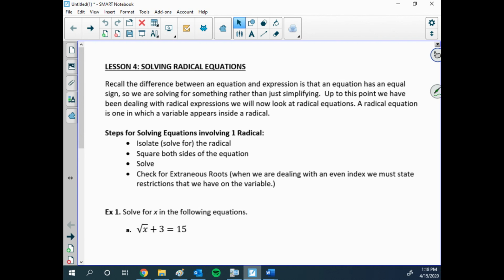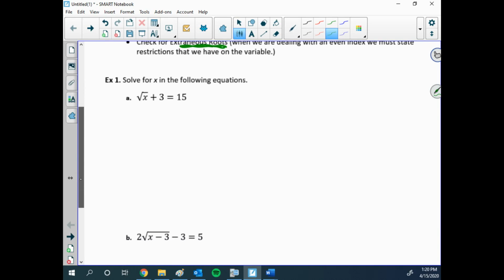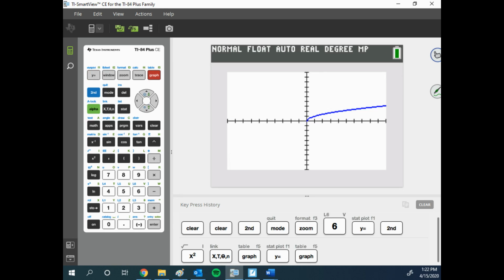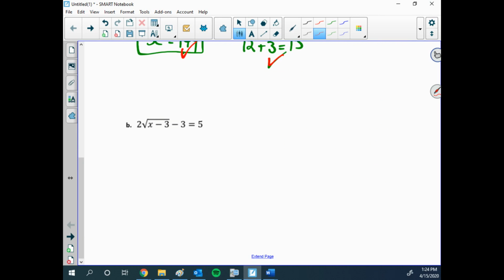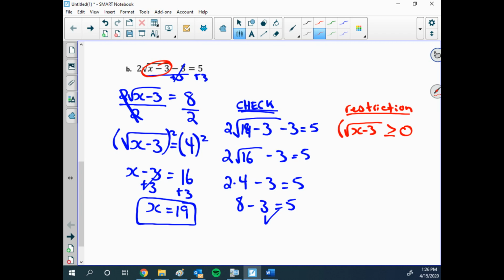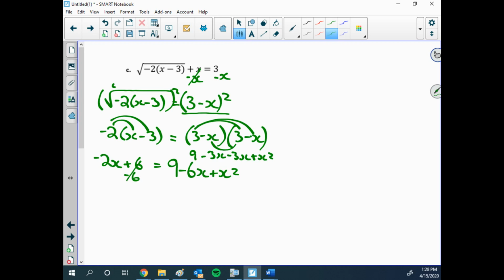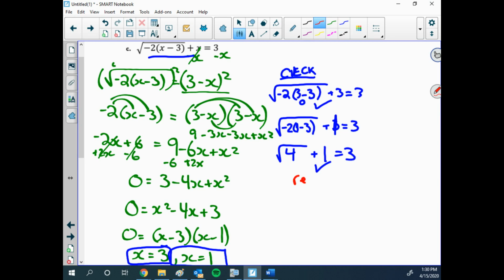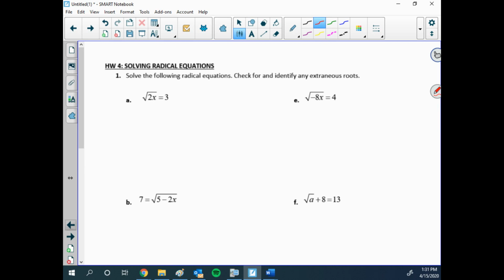Solving Radicals Part 1